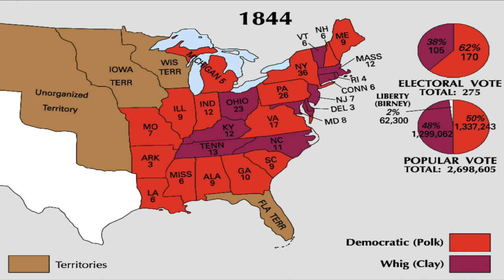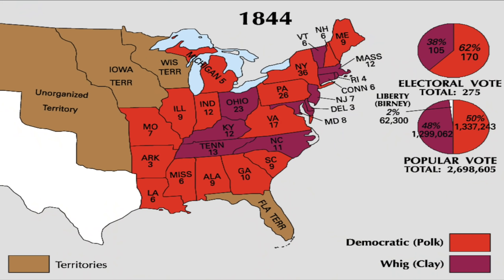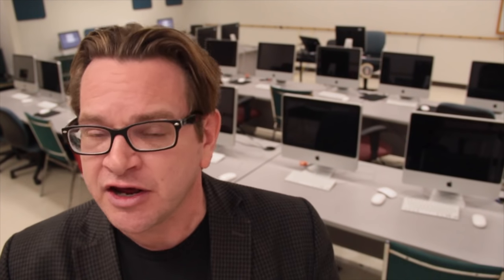The Election of 1844 Explained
A summary of the Presidential Election of 1844 between James K. Polk and Henry Clay.